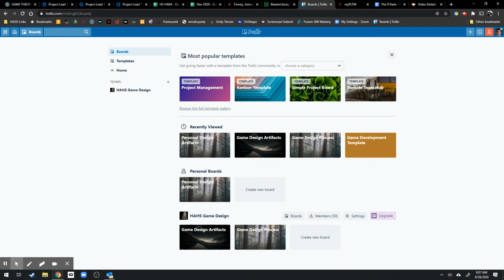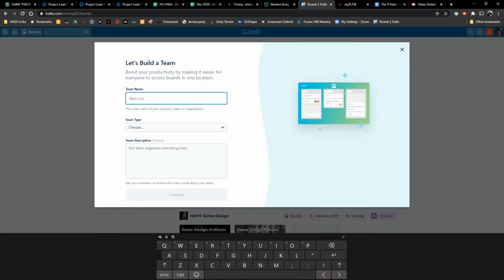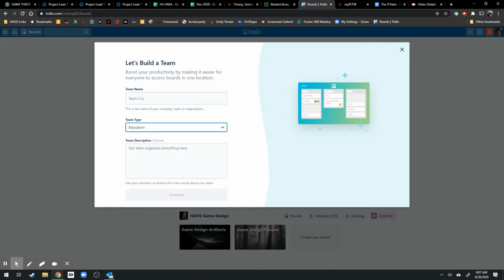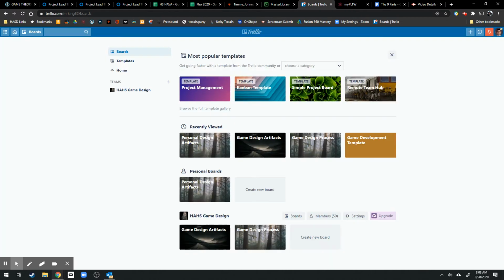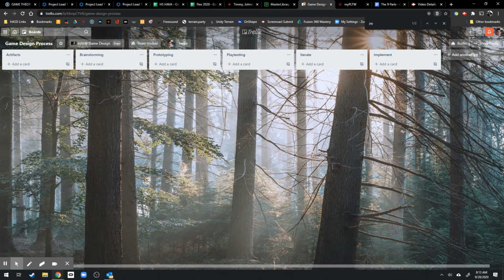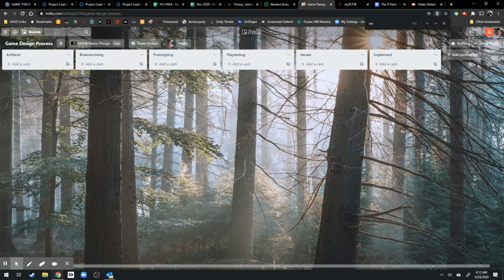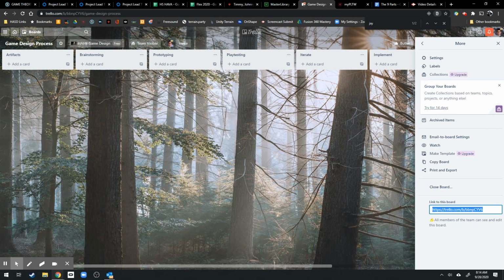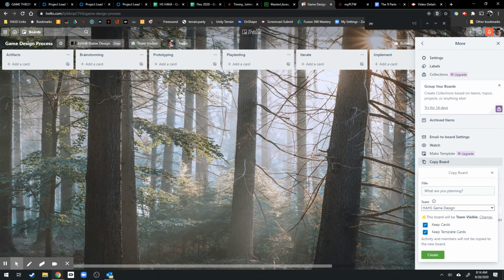[GTD] Trello - Teams and Game Design Process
In which we go over creating a team, the Game Design Process board, and copying the board to your team.